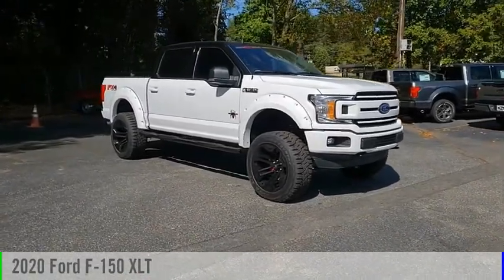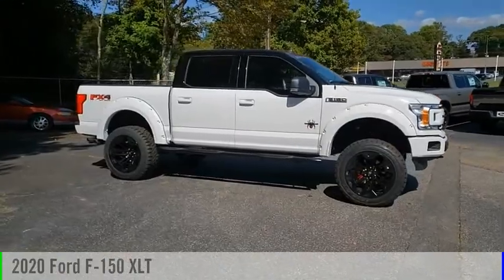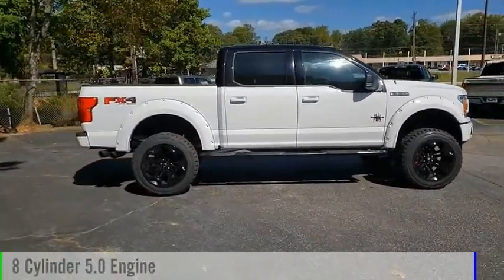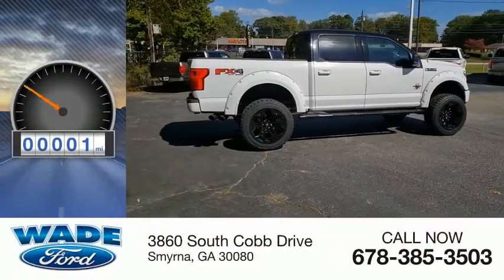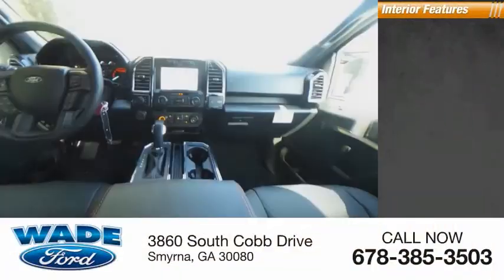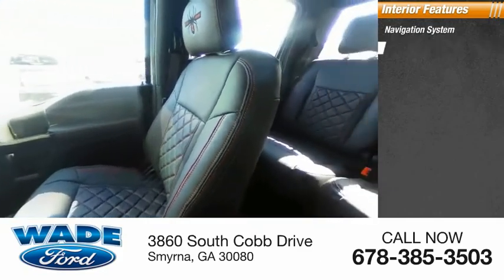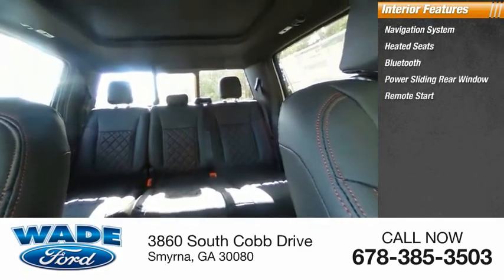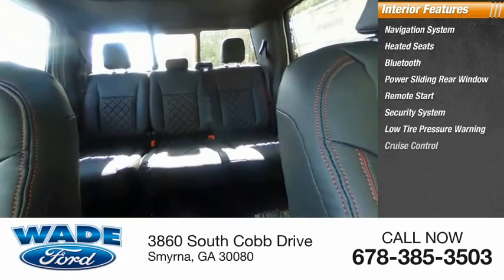2020 Ford F-150 LKE67330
2020 Ford F-150 XLT

Wade Ford
3860 South Cobb Drive

BLACK WIDOW UPFIT - 6 LIFT KIT - 22 BLACK WHEELS / TIRES - PAINTED FENDER FLARES - MUFFLER UPGRADE - NERF BARS - BLACK WIDOW EXTERIOR LOGOS - TINTED WINDOWS - HEADREST COVERS - SCA CALIPER COVERS - LEATHER SEATING UPFIT COST OF $26,215 IS INCLUDED IN THE ADVERTISED PRICE Recent Arrival!